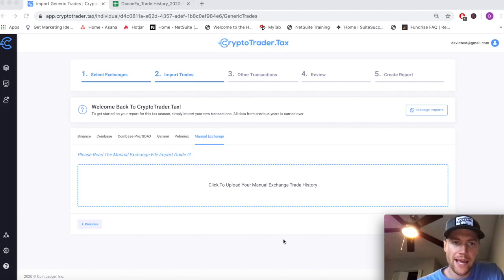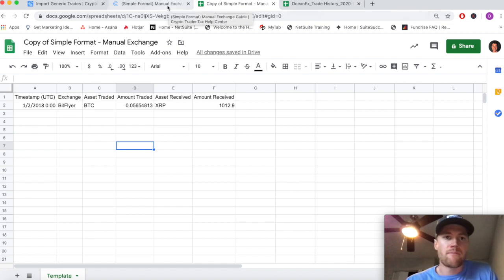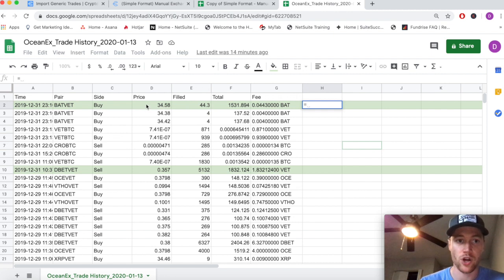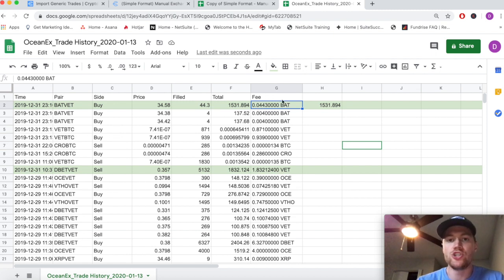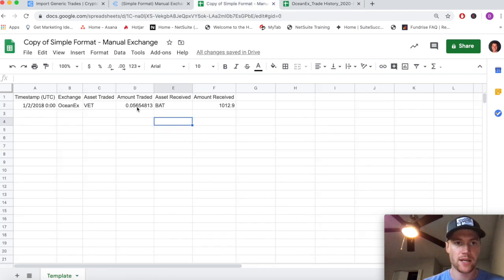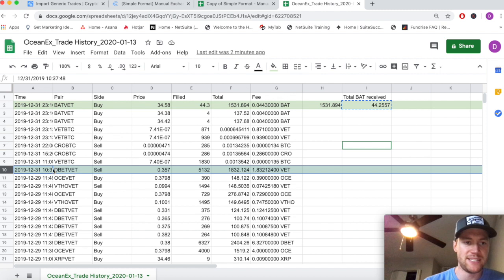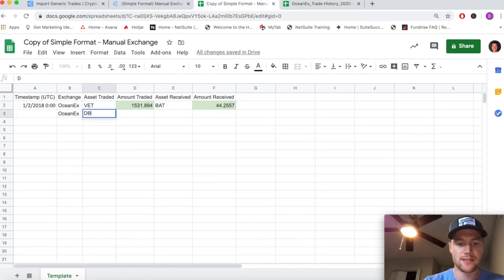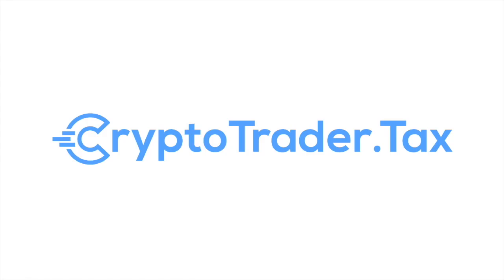CryptoTrader.Tax - Manual Exchange Import (Simple Format)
For exchanges and platforms that CryptoTrader.Tax does not yet support, you can import your trades and transactions using the Manual Exchange CSV template. This video demonstrates how to fill that template out.

If your 'Trade History File' from your exchange contains fee information, it may be easier to use the Manual Exchange Detailed Format